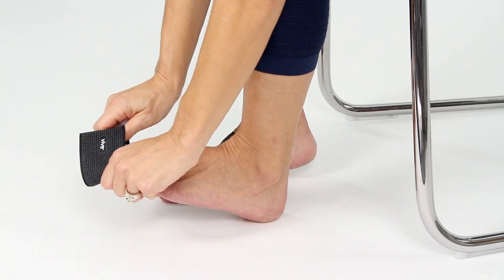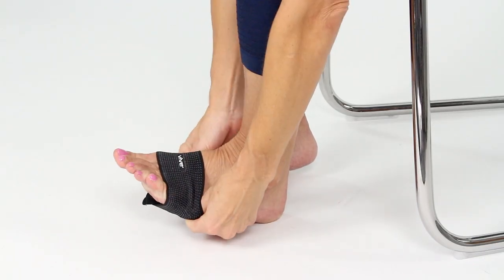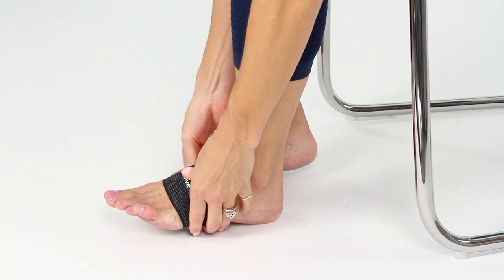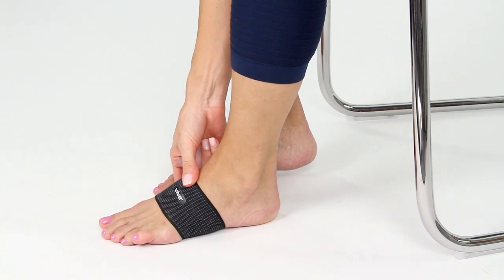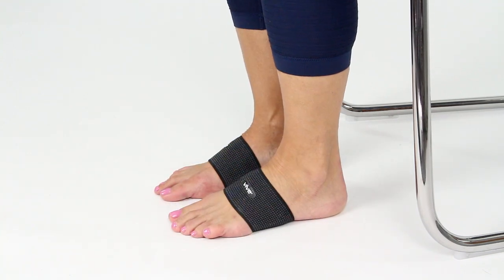Best Plantar Fasciitis Arch Support Sleeves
Having flat feet or high arches can irritate the ligaments connected to the plantar fascia. Arch support sleeves are a great solution for foot & arch pain from plantar fasciitis and other common foot conditions.

Physical Therapist Assistant, Karen Miller shows us how to put on gel arch supports that reduce stress on the plantar fascia.  With several gel pack sizes, choose the size that best suits your needs. After inserting the gel packs, simply, slide the sleeve over your foot until it surrounds and cushions the arch. Great for any shoe style & size!